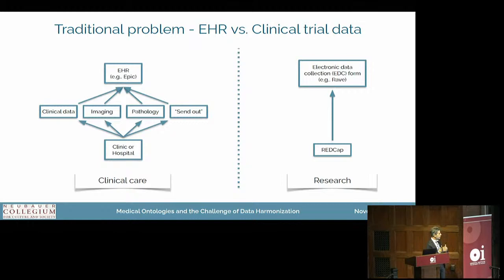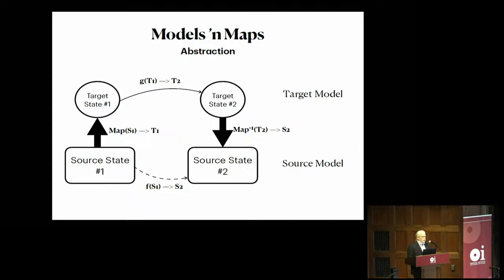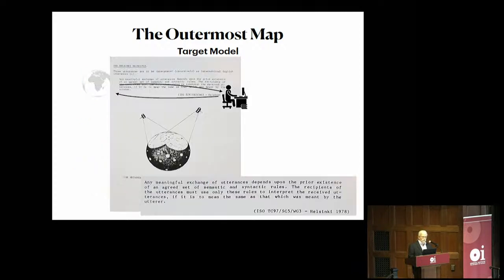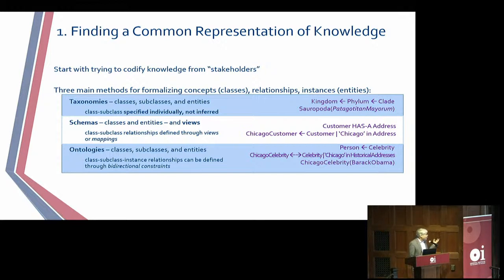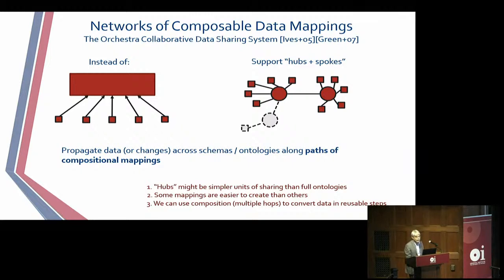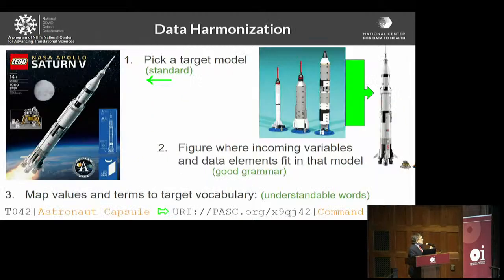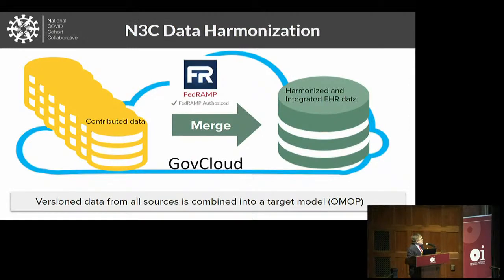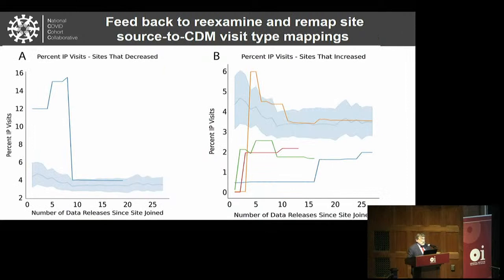The Healthcare Information Crisis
This symposium brought together leading experts in biomedical informatics and digital data integration with UChicago faculty in medicine and other departments to discuss an urgent problem in healthcare: How to combine disparate sources of digital information within a common ontological framework for automated querying and analysis, even when this data is recorded by healthcare professionals and researchers using divergent vocabularies and conceptual schemes. This problem becomes ever more pressing with the explosion of big data in medicine, as in other fields, and the failure to solve it is incurring enormous costs and inefficiencies.

Speakers

Christopher Chute, Bloomberg Distinguished Professor of Health Informatics and Professor of Medicine, Public Health, and Nursing, Johns Hopkins University

Zachary Ives, Department Chair and Adani President’s Distinguished Professor of Computer and Information Science, University of Pennsylvania

Harold Solbrig, a leading expert in biomedical informatics at the Mayo Clinic and Johns Hopkins University